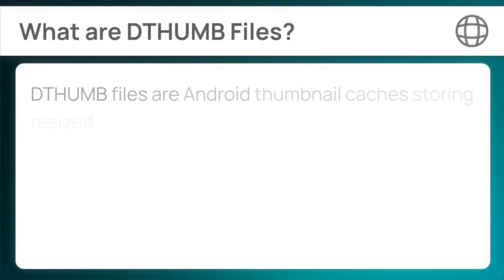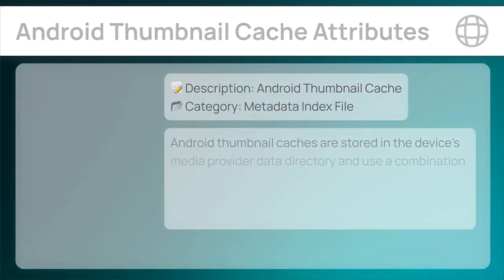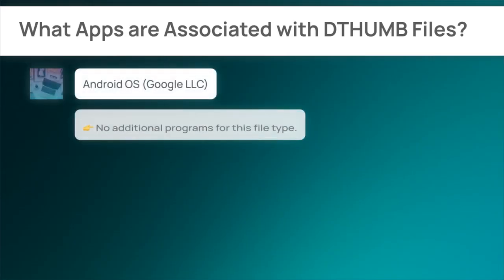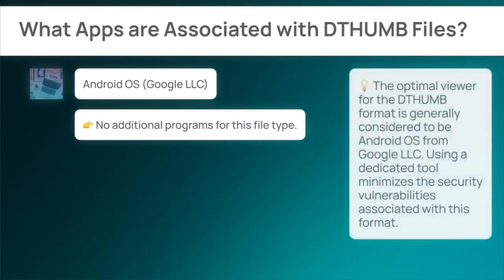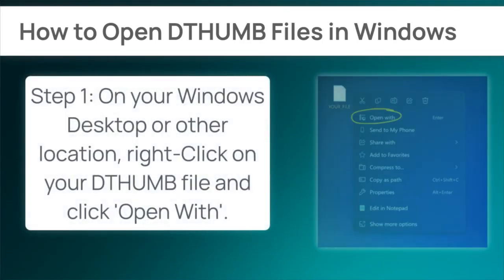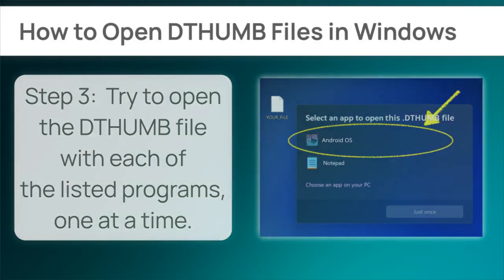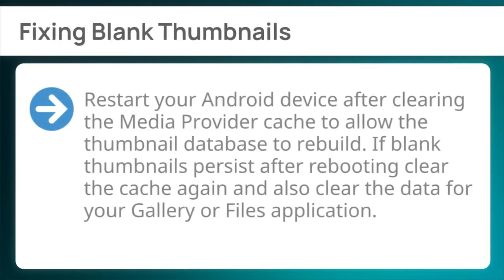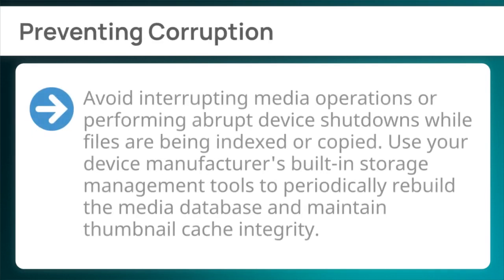How to Open DTHUMB Files (Android)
Struggling with Android Thumbnail Cache that refuse to open? In this fast walkthrough, I’ll teach you how to open, view, and repair DTHUMB files on Windows, even when the format isn’t recognized. 🪄✨ Universal File Viewer (Recommended)

DTHUMB files are Android thumbnail caches storing resized preview images of photos videos and app icons. They accelerate UI responsiveness in gallery and file browser apps but can become corrupted causing blank thumbnails or application crashes on your device.

Android thumbnail caches are stored in the device's media provider data directory and use a combination of database records and DTHUMB binary files. They are automatically regenerated by the system but may require manual clearing when corruption occurs.

▶ DTHUMB Deep Dive:

- Fixing Blank Thumbnails
- Resolve Windows issues that stop DTHUMB from opening
- Correct Windows DTHUMB file association problems
- Clearing the Cache
- Learn how the DTHUMB file format was created
- Preventing Corruption
- Learn what the DTHUMB file is and what it’s used for
- Choose the best software to open DTHUMB

▶ How to Open DTHUMB:

Android OS (Google LLC)

🛠️ Troublehsooting Steps:

1️⃣ Clearing the Cache

On your Android device go to Settings then Apps then find Media Provider in the app list. Tap Storage and select Clear Cache to remove all corrupted thumbnail data. The system will automatically regenerate thumbnails as you browse your media.

2️⃣ Fixing Blank Thumbnails

Restart your Android device after clearing the Media Provider cache to allow the thumbnail database to rebuild. If blank thumbnails persist after rebooting clear the cache again and also clear the data for your Gallery or Files application.

3️⃣ Preventing Corruption

Avoid interrupting media operations or performing abrupt device shutdowns while files are being indexed or copied. Use your device manufacturer's built-in storage management tools to periodically rebuild the media database and maintain thumbnail cache integrity.

Timestamps:

00:00 - DTHUMB File Viewer Setup
00:24 - The DTHUMB File Format
00:40 - Inside the DTHUMB Format Structure
00:55 - Tools to View DTHUMB
01:11 - Accessing DTHUMB Files
01:38 - Diagnosing DTHUMB Errors
02:32 - Using Generic Openers